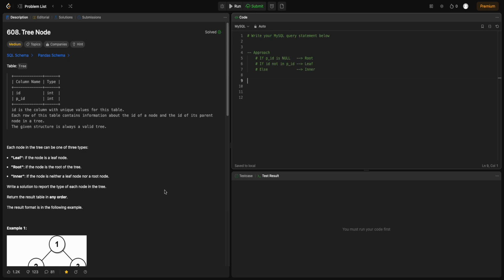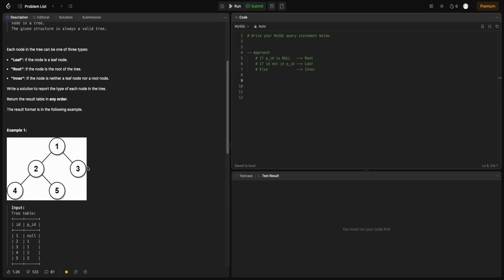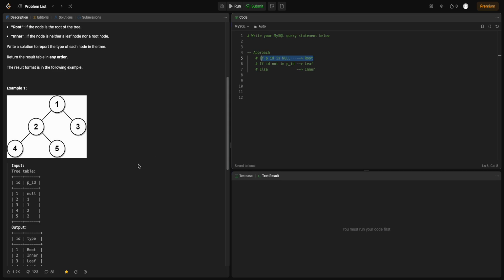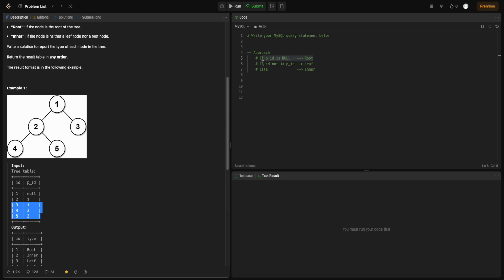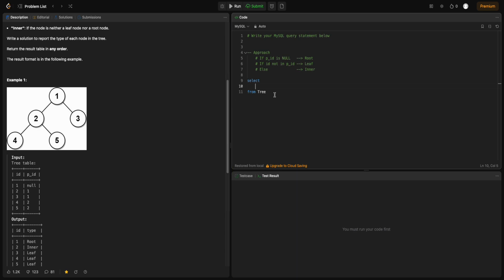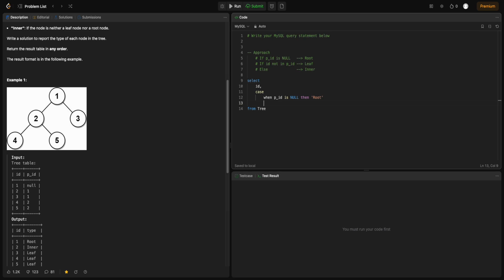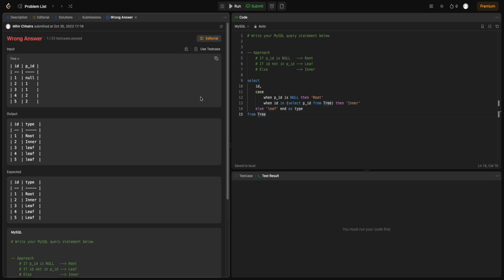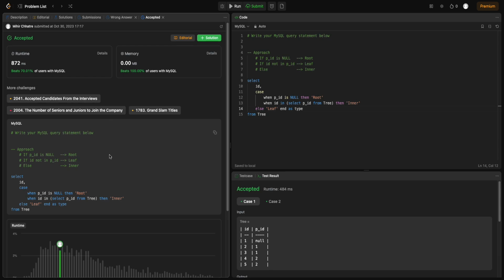LeetCode - 608. Tree Node (SQL)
Welcome to the detailed solution and walkthrough for the SQL challenge 'Tree Node' from LeetCode.

Concepts Covered:
-- Conditional Logic with CASE: Utilizing the CASE statement to apply conditional logic within SQL queries. This allows for dynamic categorization or labelling of rows based on specific criteria.
-- Binary Tree, Leaf node, Root node, Inner nodes.